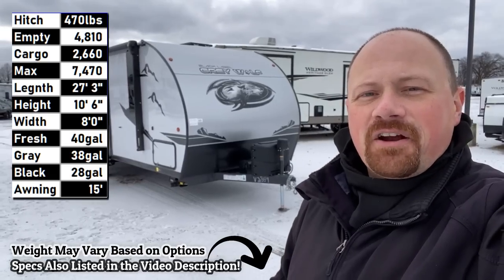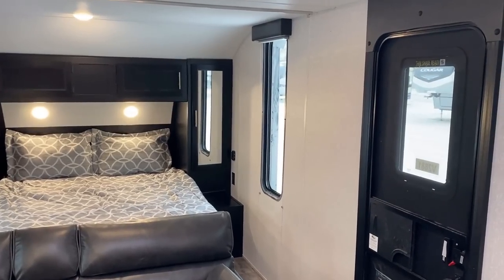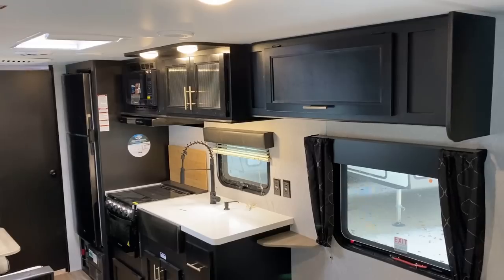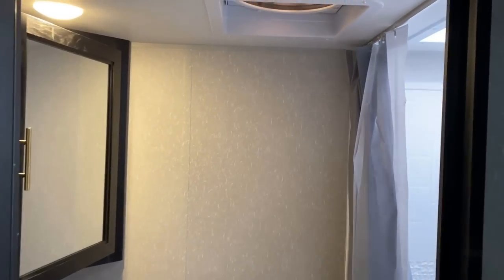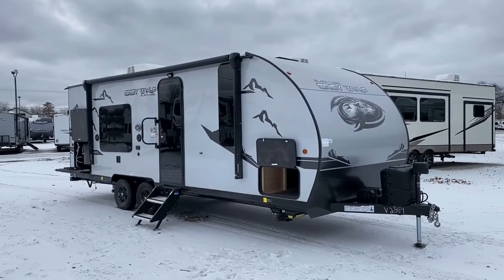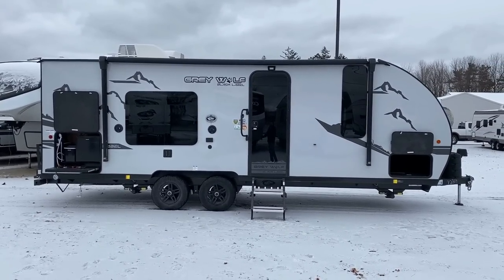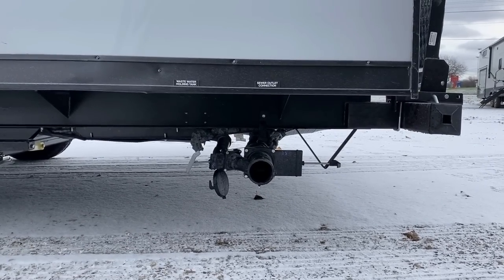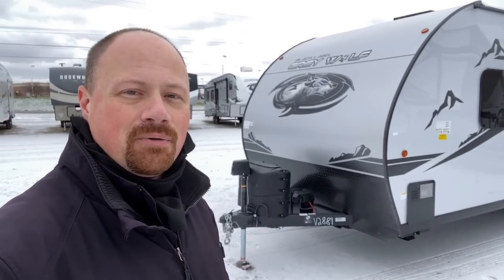Upscale & EASY ½ Ton & SUV Towable!! 2022 Grey Wolf 24JS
2022 Forest River Cherokee Grey Wolf 24JS Black Label Edition No Slide Couple's Camping Travel Trailer

2022 Grey Wolf 24JS Specs (Black Label Edition)
Hitch 470lbs
Empty 4,810 (About 300-400lbs LIGHTER in standard series)
Cargo 2,660 (About 300-400lbs HIGHER in standard series)
Max 7,470
Width 8'0"
Fresh 40gal
Gray 38gal
Black 28gal
Awning 15'

First of all YES.. I know I misspelled "Length" in my specs chart in the video. Stop shaming me LOL

Fiberglass skinned trailers with no bunks and slides are HARD TO FIND which is one of the reasons I love this easy little grey wolf travel trailer! It's a straight forward & no nonsense floor plan that includes a compact-but-well-features camp kitchen to really maximize your camping experience!

This is also available in a "standard series" with corrugated siding that will save you both weight and cost at the loss of a few of the fun features on this camper.